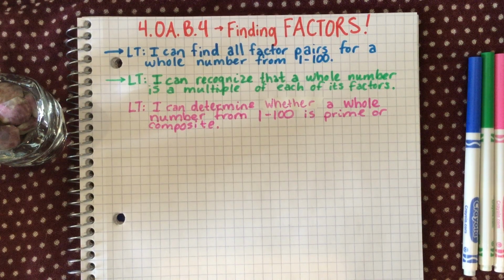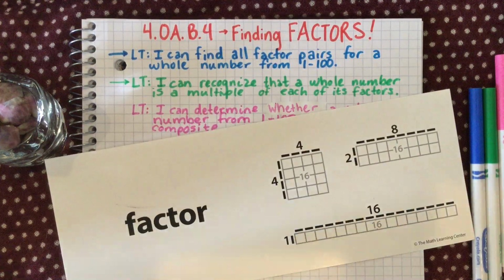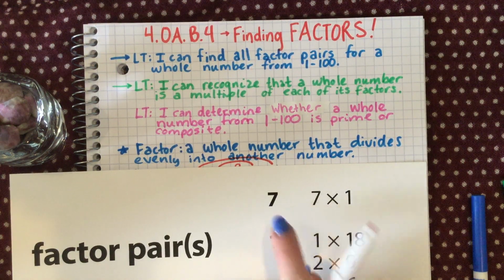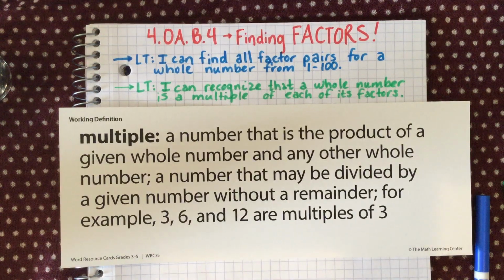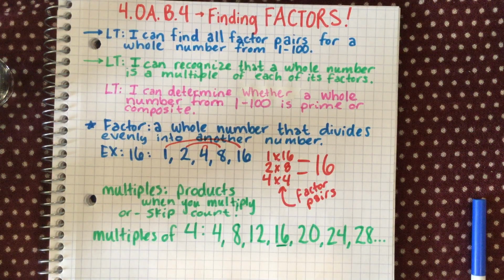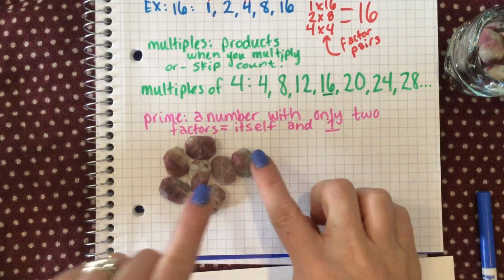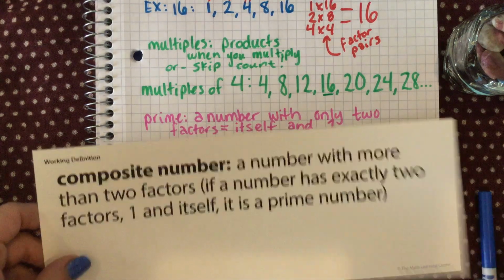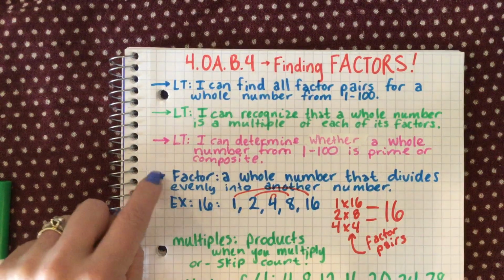4.OA.B.4 Finding factors. Is it prime or composite? Math Journal Entry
LT:  I can find all factor pairs for a whole number from 1-100.
LT:  I can recognize that a whole number is a multiple of each of its factors.
LT:  I can determine whether a whole number from 1-100 is prime or composite.